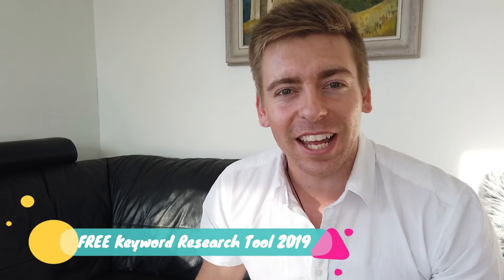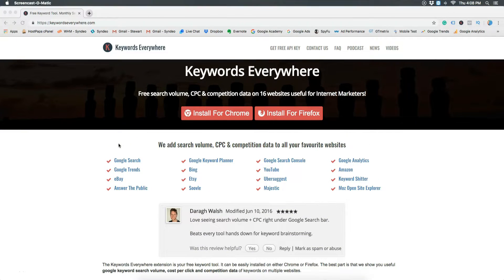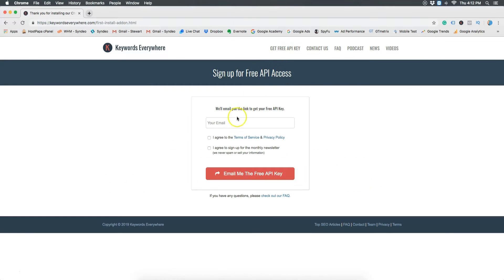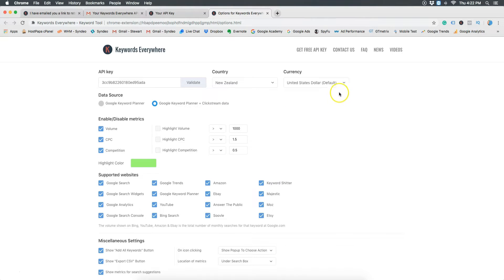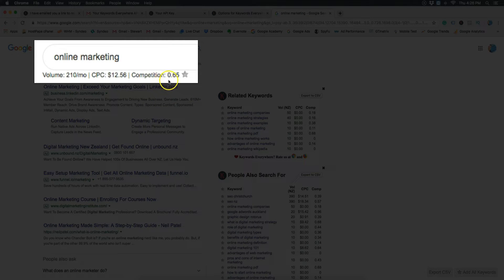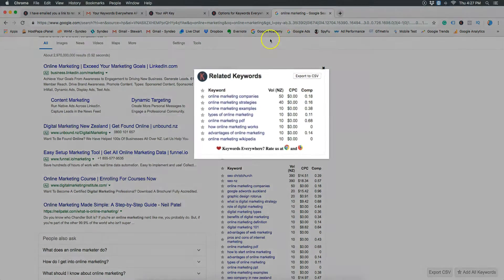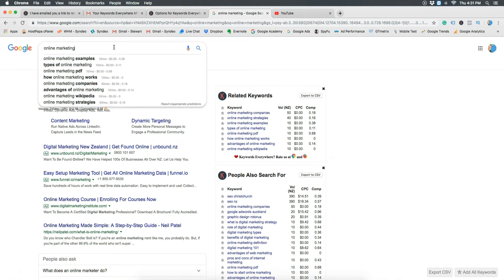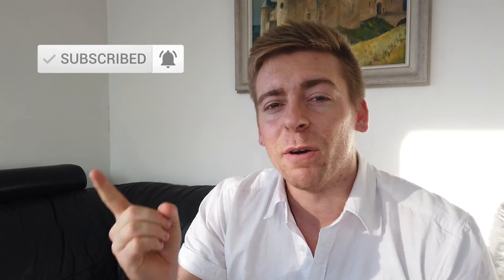FREE Keyword Research Tool 2020 (How to Find Keyword Volume, Competition & Cost)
Keyword research is an important method for understanding your online market. With the free tool 'Keywords Everywhere' you can identify any keyword search volume, competition and cost.

This is a great tool for small and local businesses and allows the user to understand what keywords to target and use for marketing, content and website strategies.

In this video, I show you how to do keyword research and how to use the 'Keywords Everywhere' tool.